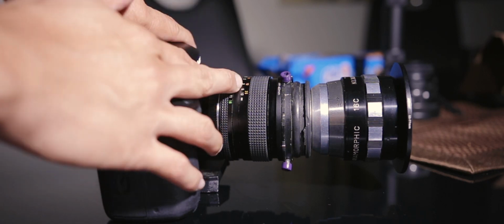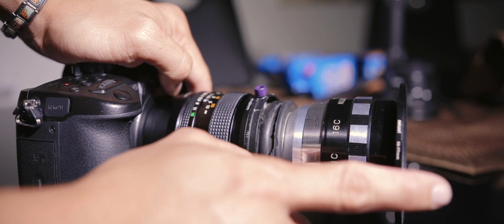GH5 Anamorphic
GH5 Anamorphic Sankor Contax Zeiss 50mm 1.4
jsfilmz